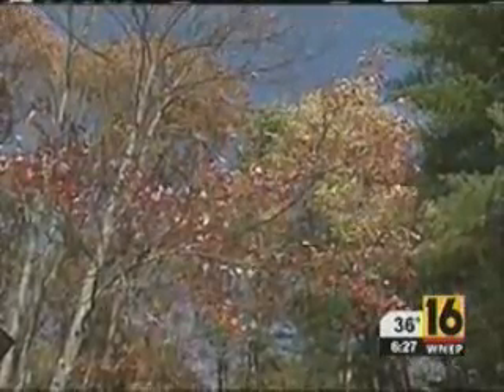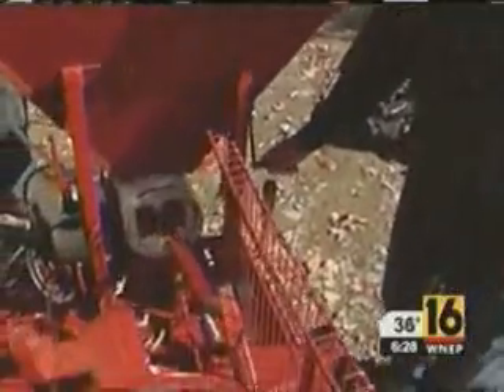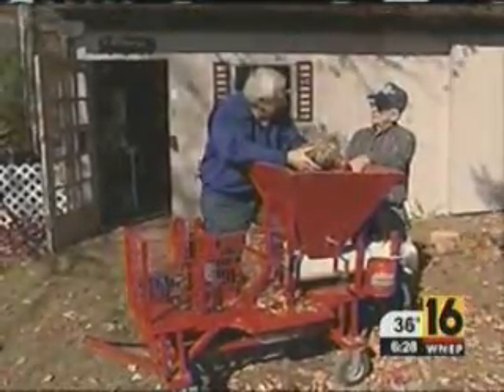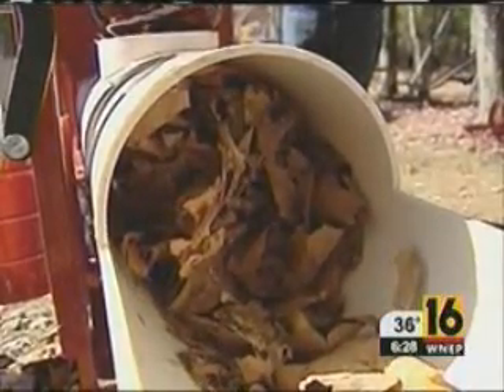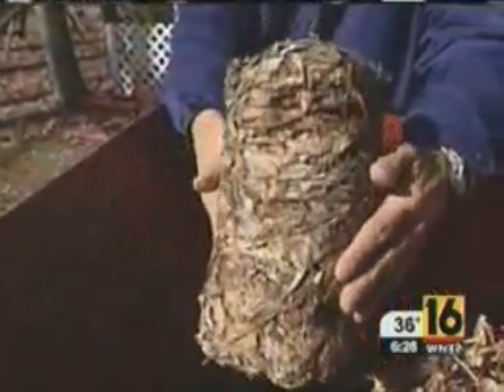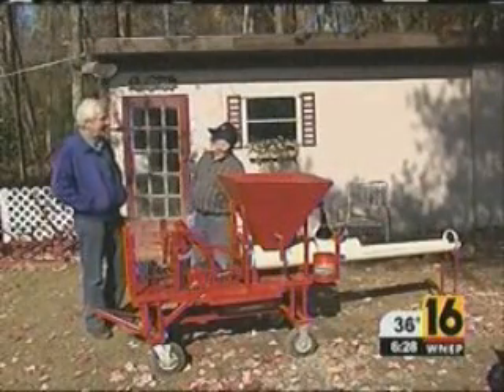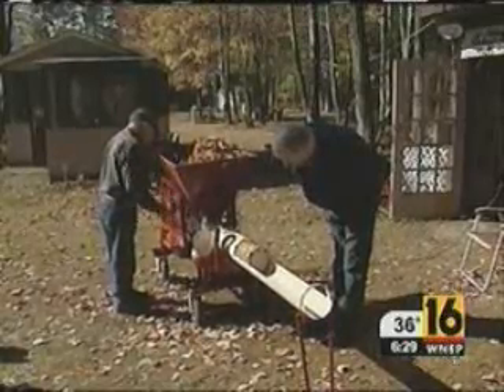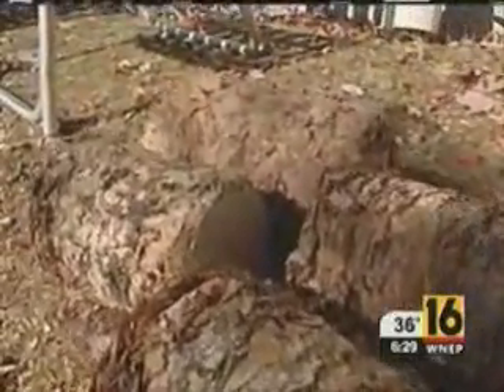Leaf Log Maker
Alternate energy using leafs to make burning logs. Leaf log maker, patent pending. turns leaves into log for the fireplace, furnace. green energy source.